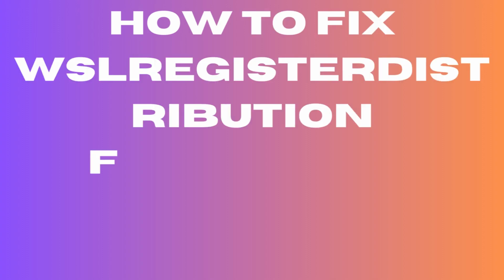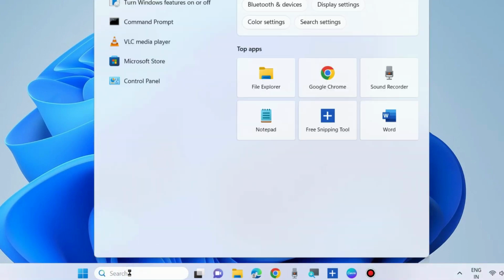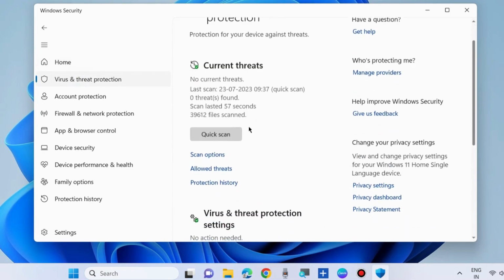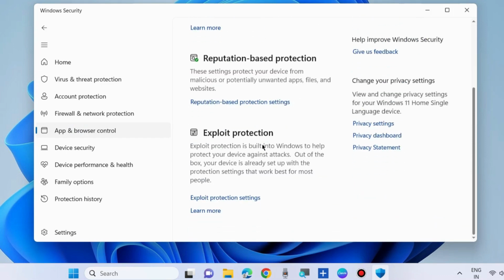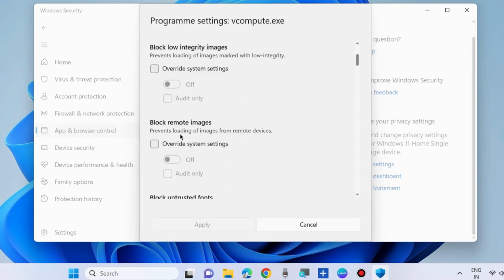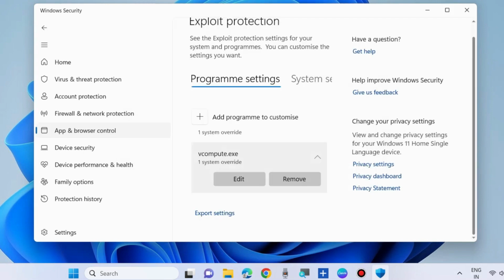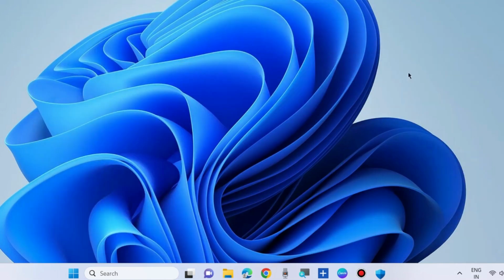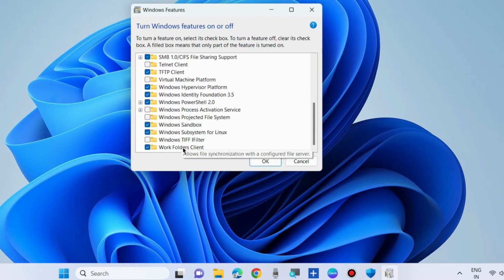WslRegisterDistribution Failed with Error 0x80370114 in UBUNTU Fixed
How to Fix UBUNTU Error 0x80370114  WslRegisterDistribution Failed in Windows 11 / 10

Fix error